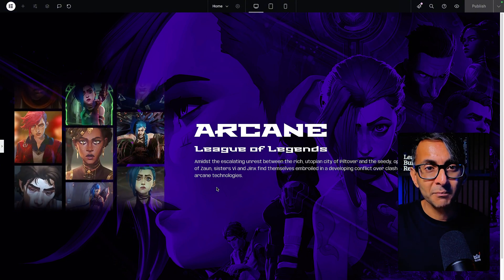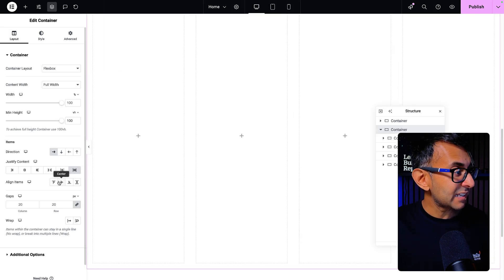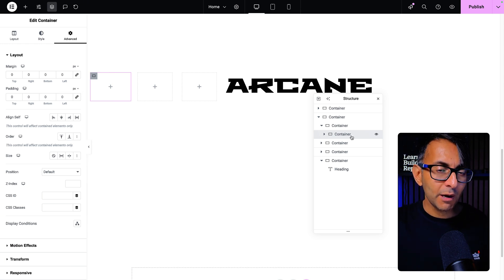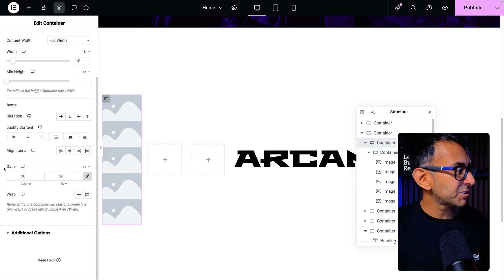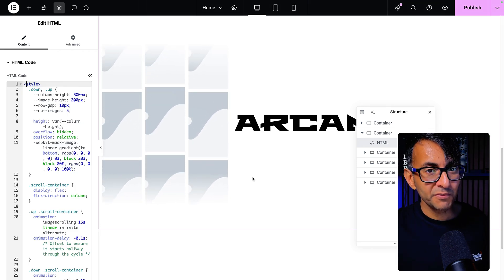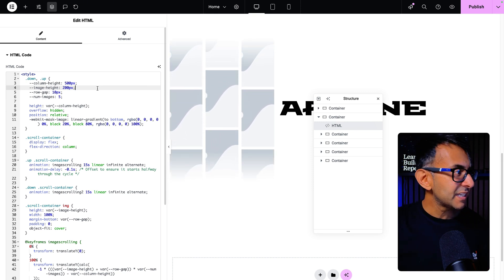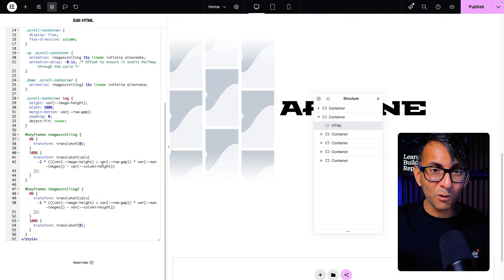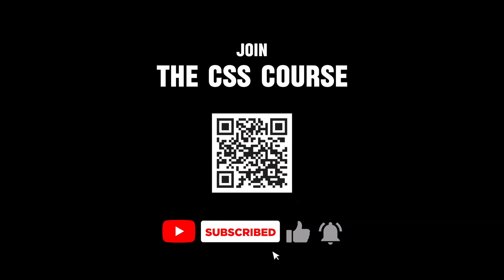Simplest Vertical Carousel for WordPress / Elementor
Vertical Carousels can be done with multiple codes and classes and even then you'll find a glitch or a jitter.

This does it with Less Code, More Control, Self-Calculating - and it's all with ONE CODE.

Method:
1) Parent with Child Containers.
2) Set Child % Width
3) Add Sub-Child and Images

Watch the video to understand the classes and how to use the code!

IT IS SO SIMPLE !!